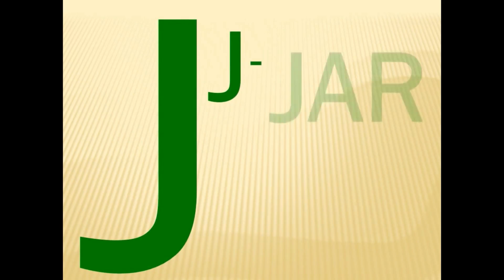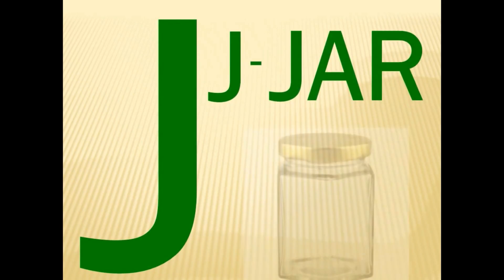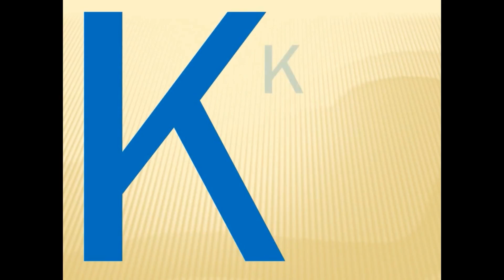LEARNING THE ENGLISH ALPHABET AND ITS SOUNDS